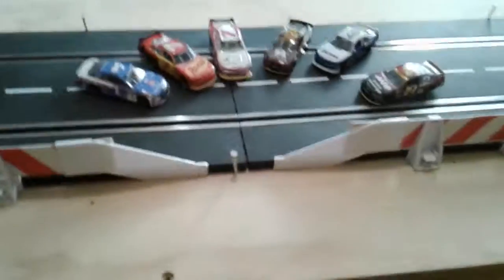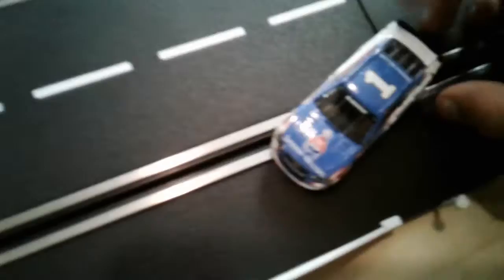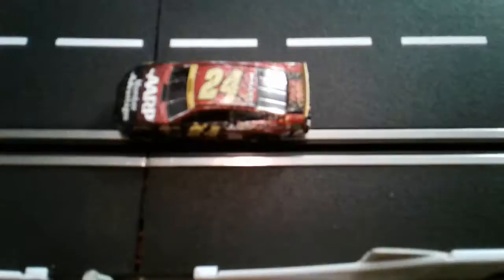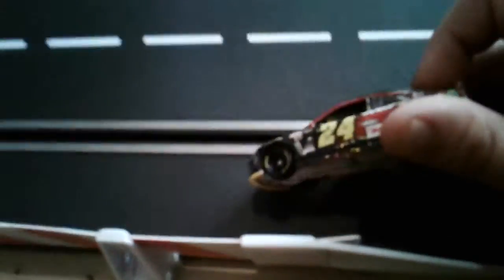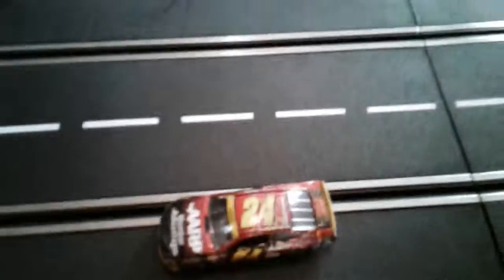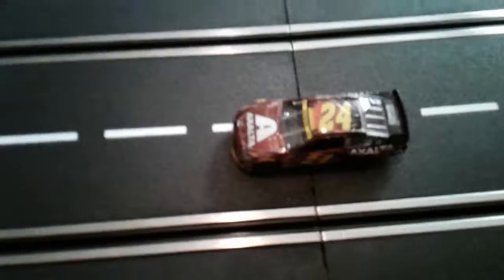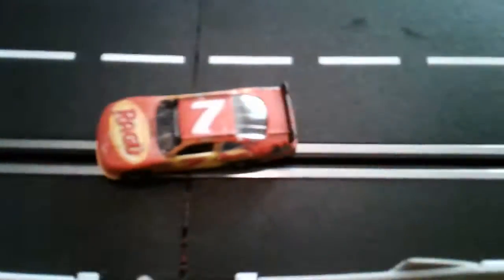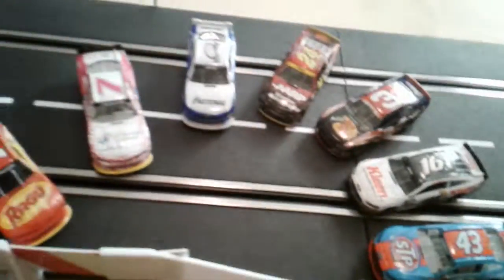2017 fantasy nascar authentics wave 3 + twix cup series s2 cars revield [some cars ]